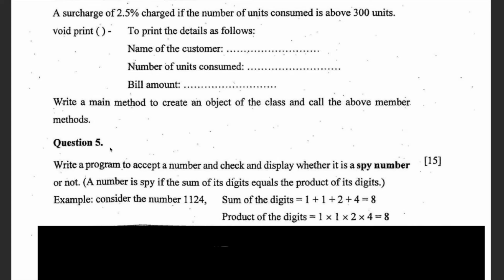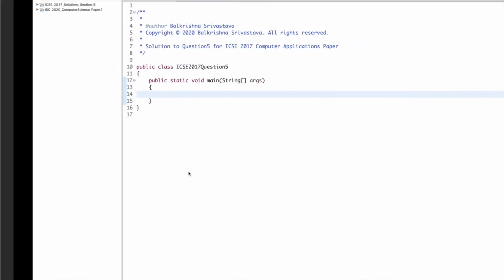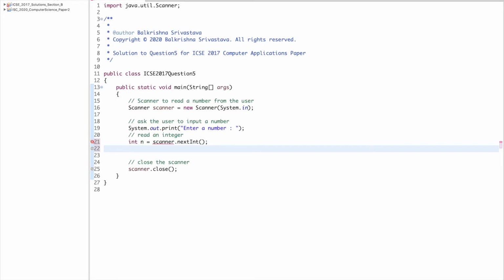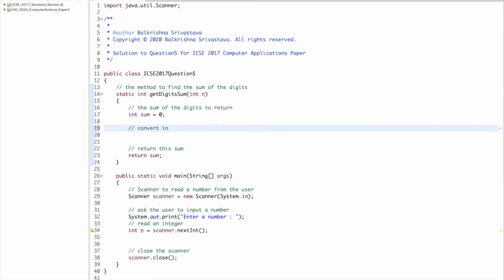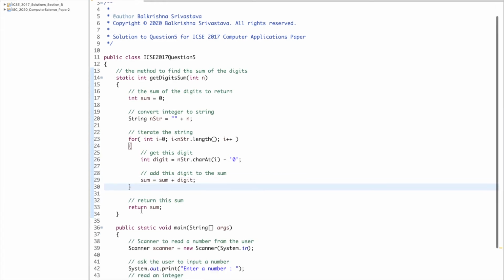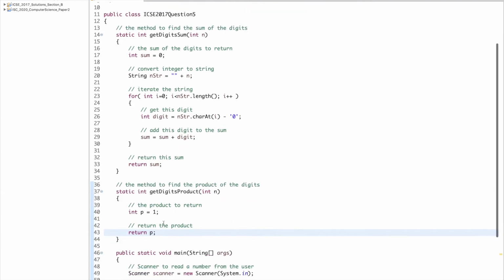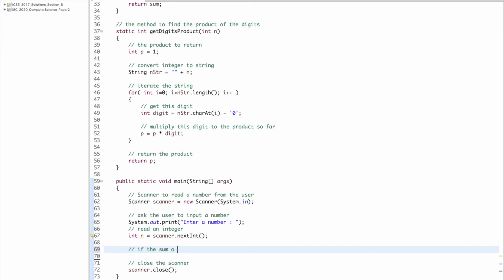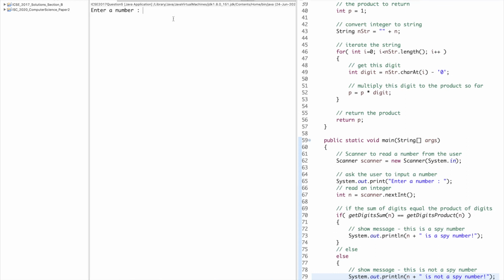ICSE Class 10 Computer Applications 2017 Q5 Solution | Check Spy Number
ICSE Class 10 Computer Applications 2017 Board Exam | Question 5 (Check Spy Number in Java) – Step-by-step Solution.

In this video, we solve *Question 5* from the *ICSE Class 10 Computer Applications 2017 Board Paper* , where the task is to *check if a number is a Spy Number* . A Spy Number is a number whose *sum of digits* equals the *product of its digits* .

- Understanding the concept of Spy Numbers
- Breaking down the problem step-by-step
- Using loops and arithmetic operators in Java
- How to take input and process each digit of a number
- Writing clean and efficient Java code for number-based problems

*Prerequisites:*
- Basic knowledge of Java syntax
- Understanding of loops (for, while)
- Familiarity with integer division and modulo operations
- Ability to take input from the user and display output

- Students revising Java number-based problems
- Beginners learning how to solve digit-manipulation problems in Java
- Teachers looking for a clear explanation to teach Spy Numbers